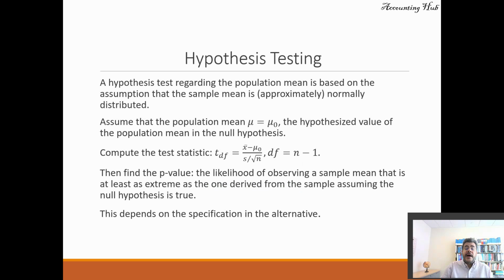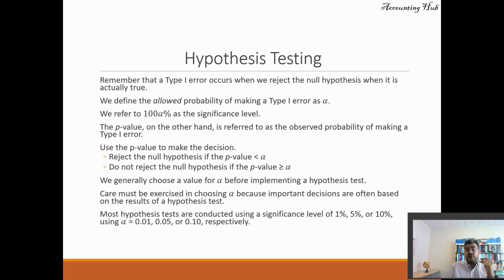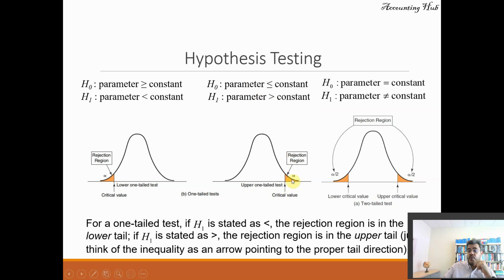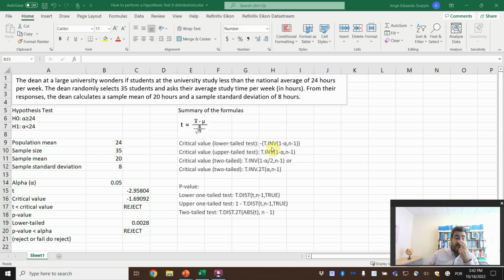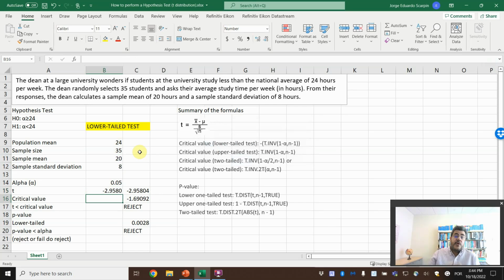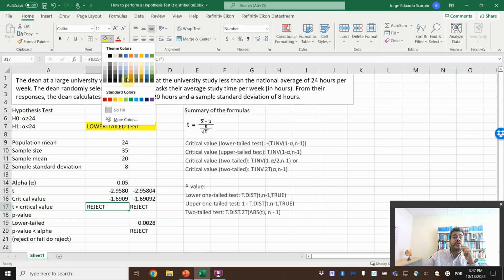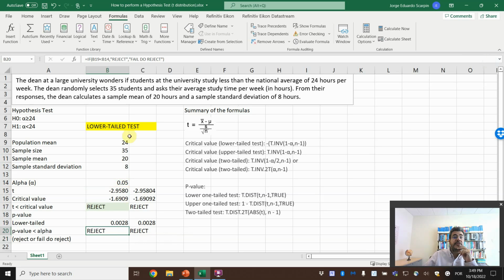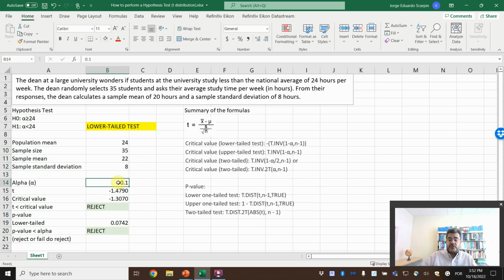How to perform a Hypothesis Test for Population Mean (t distribution)